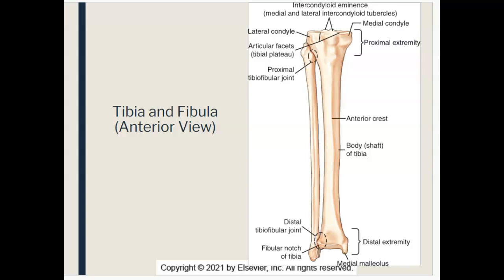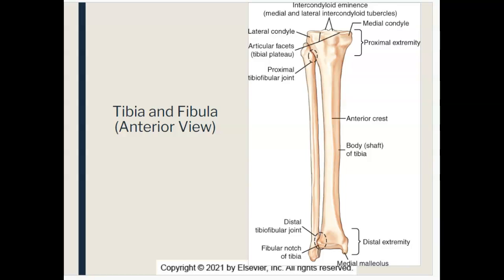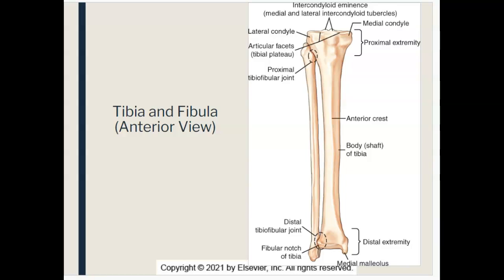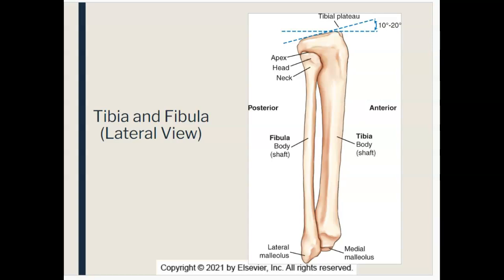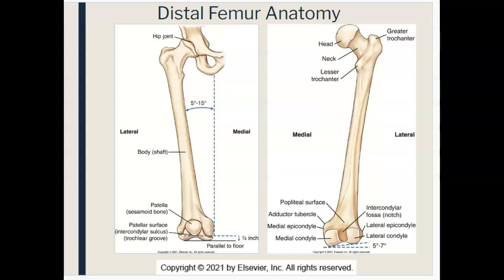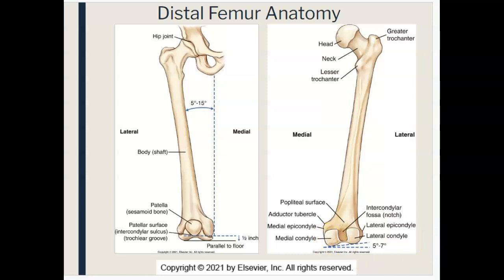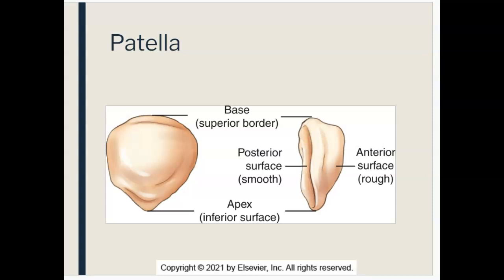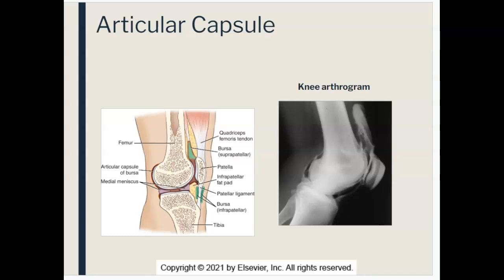Lower Leg Tib/Fib and Knee